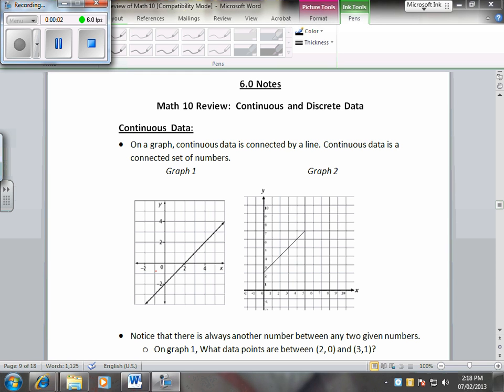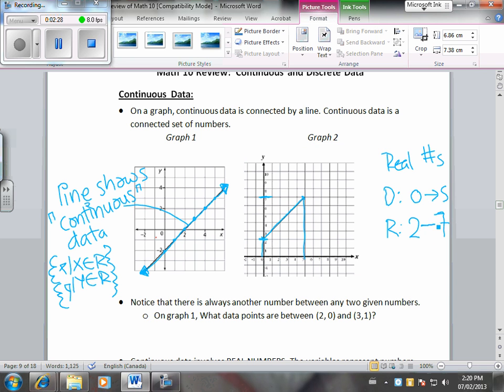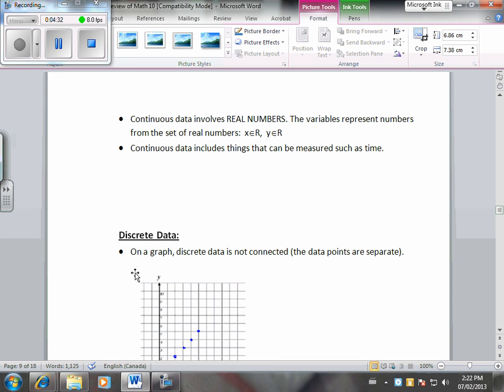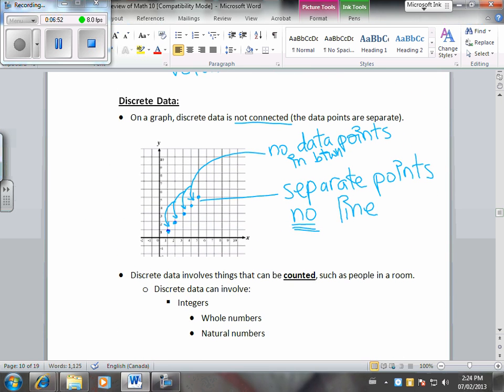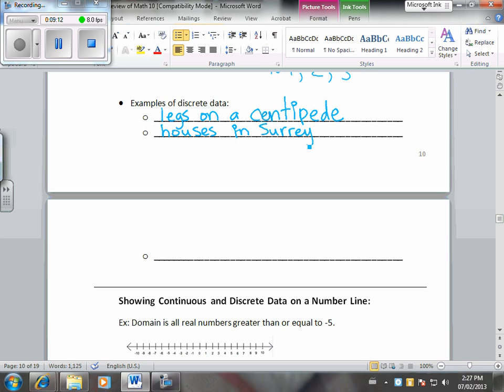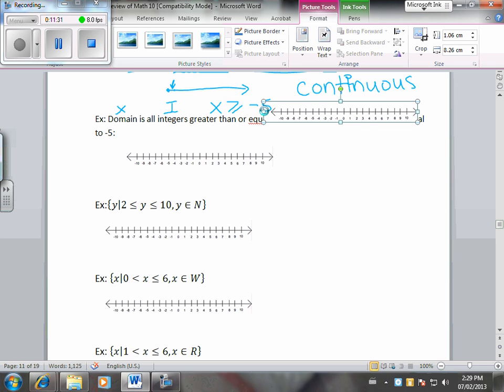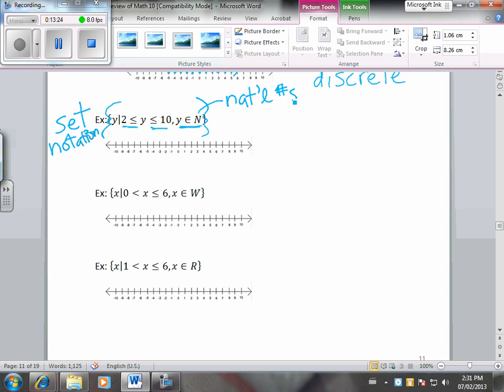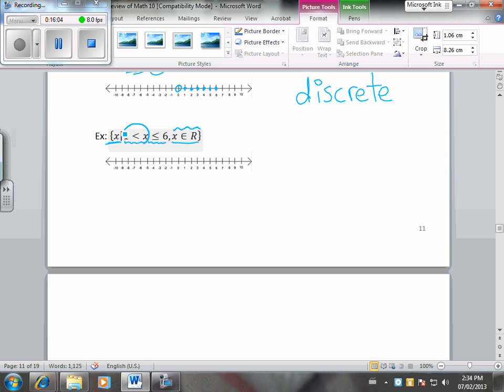Math 11 Continuous and Discrete Data online lesson Feb 7, 2013